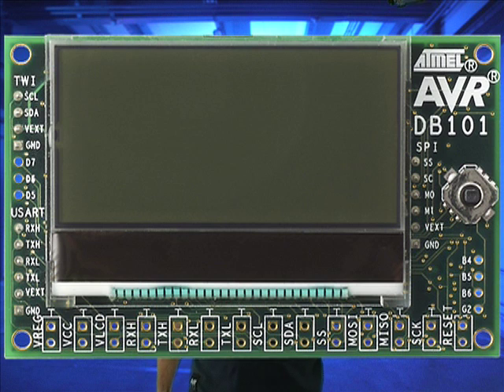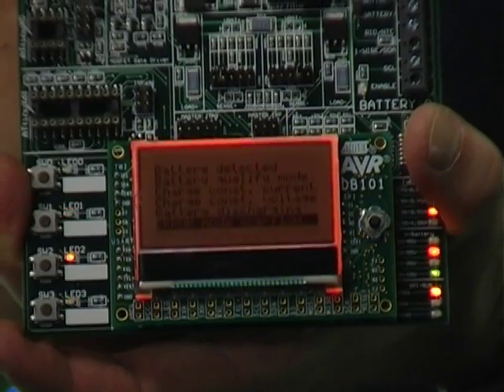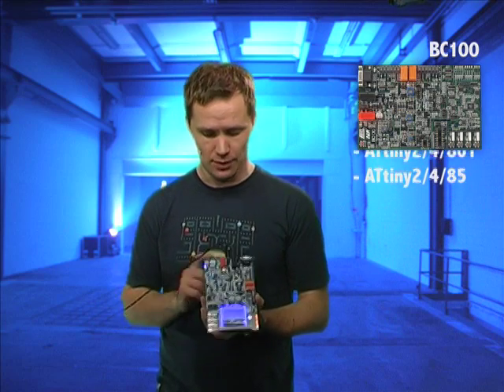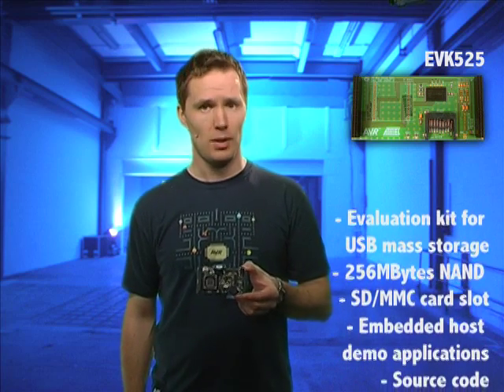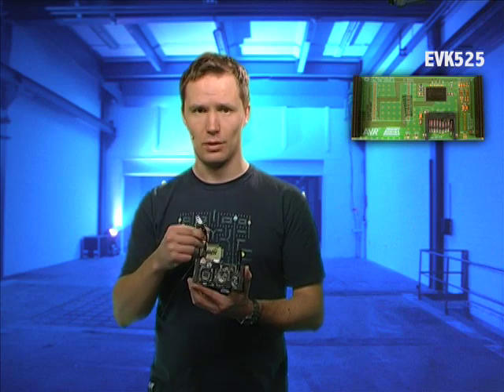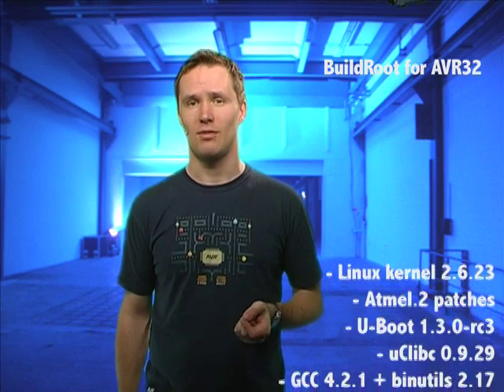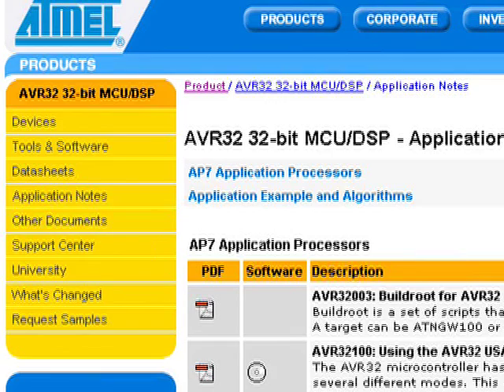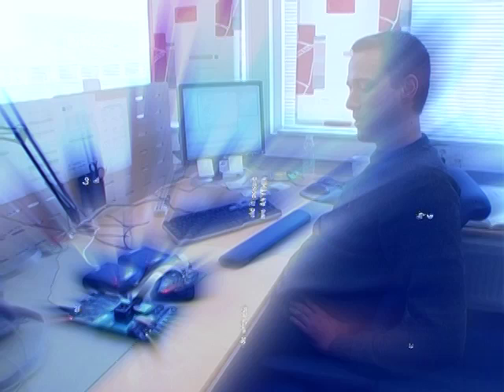DB101, BC100, EVK525, BuildRoot AVR32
This Fifth regular issue is just a short tools update on: DB101, BC100, EVK525 and the BuildRoot for AVR32 distribution.